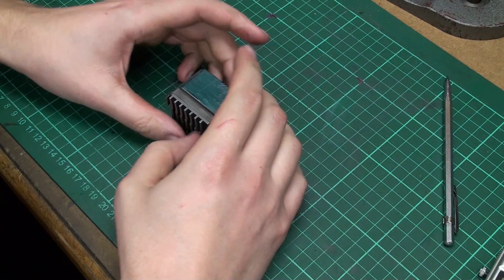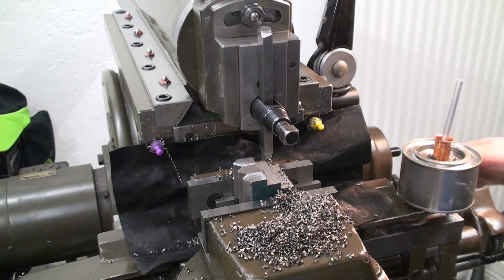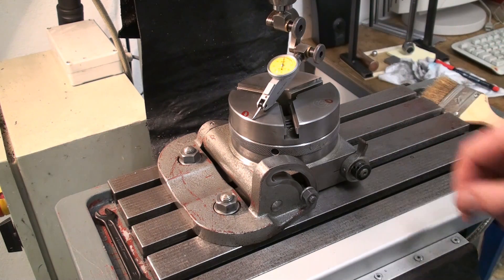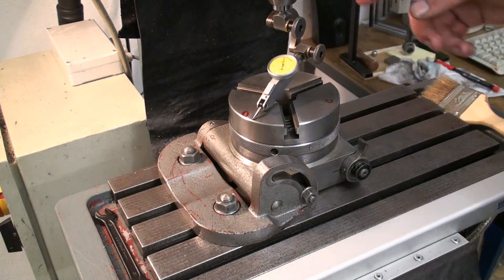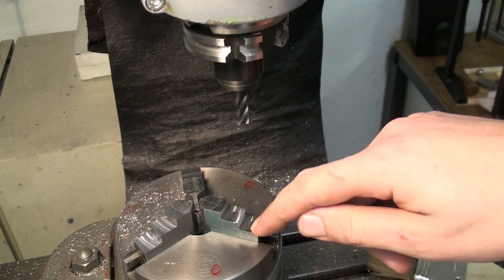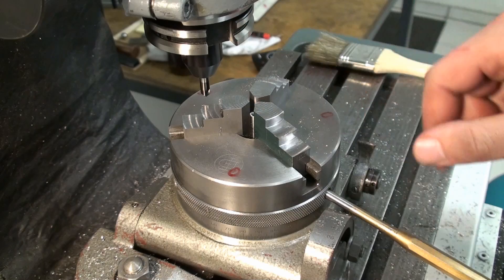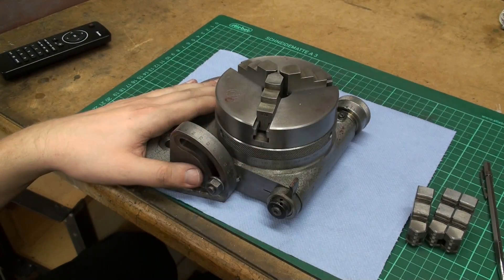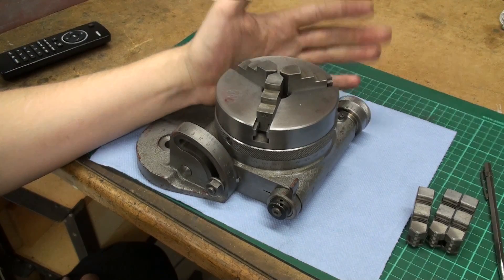Making a set of chuck jaws Part 3/3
This is the third part in the series on making a set of jaws for my Deckel dividing head. Here we are going to bore out the jaws and do the overall finishing.